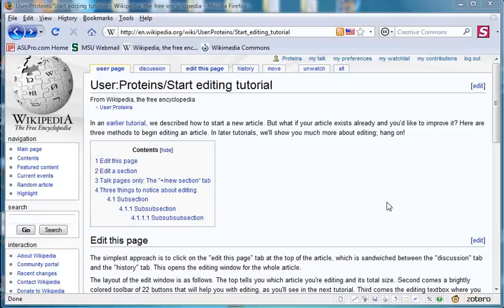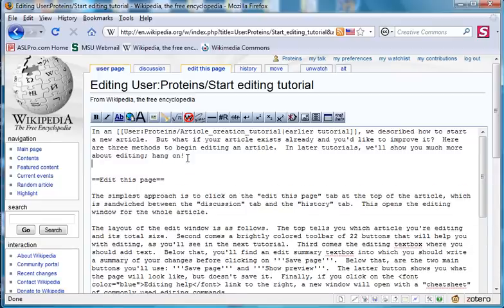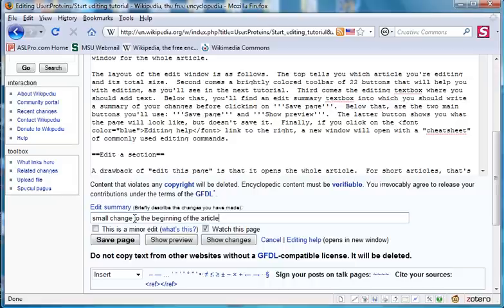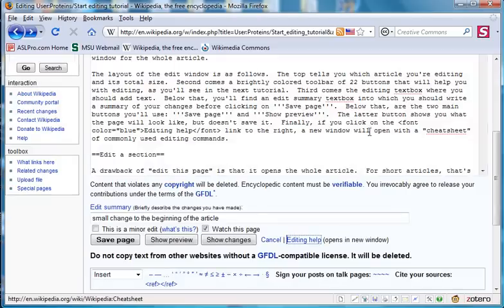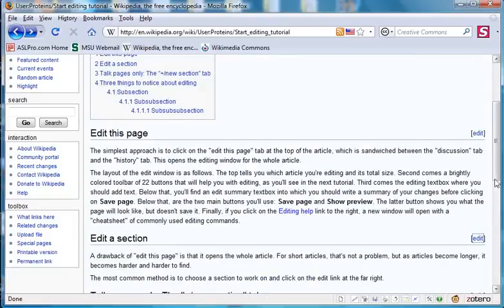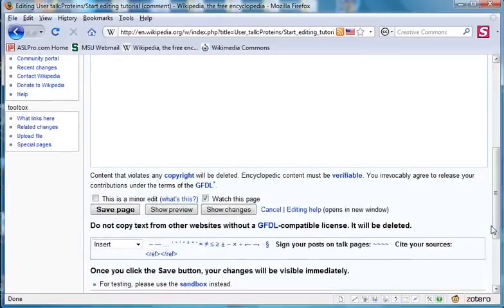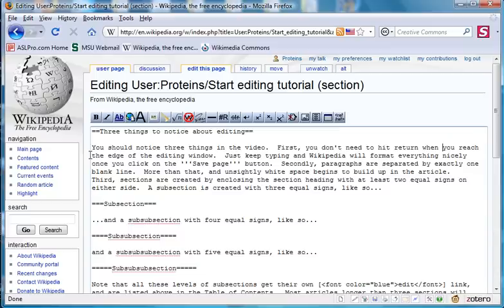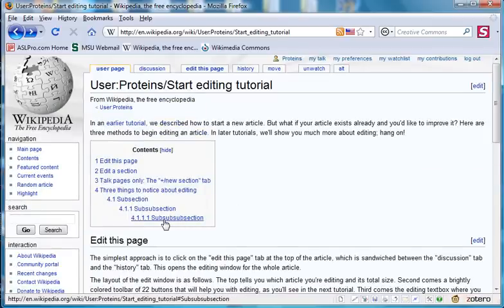WP_tutorial_en_Start_editing.mp4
This video describes three methods for beginning to edit a Wikipedia article.  It also describes simple features of editing, such as how to start a new paragraph and make section headings.